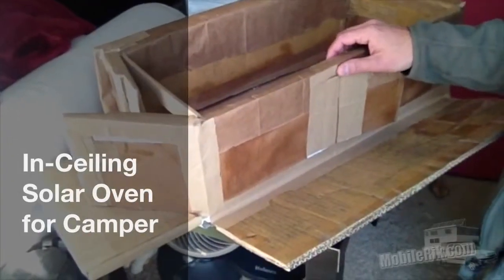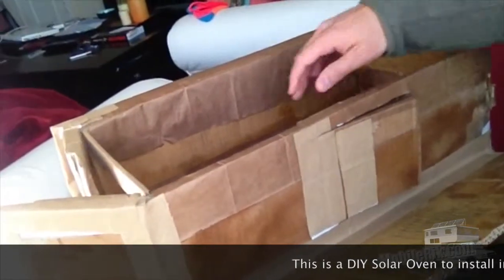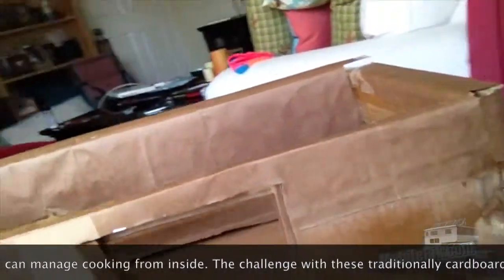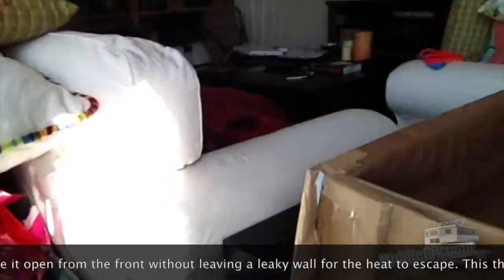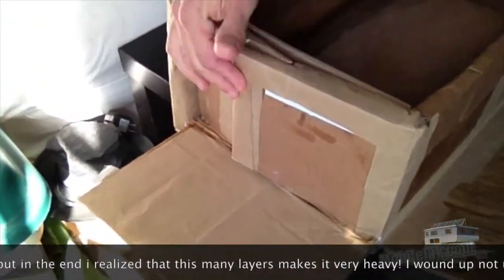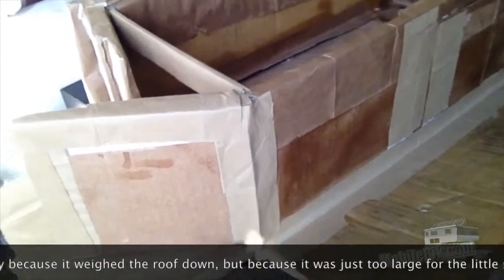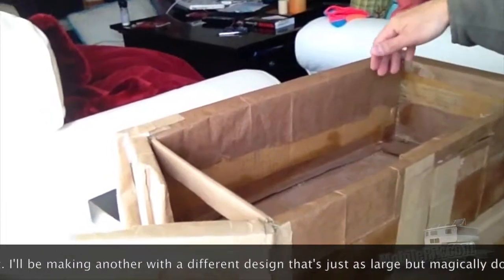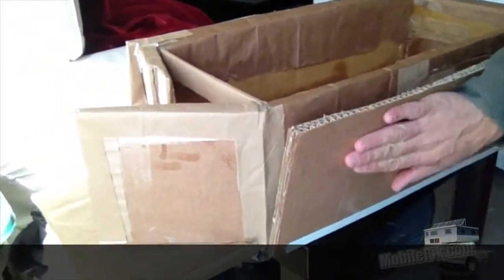How To Build A Solar Oven That Installs In A Camper Ceiling (Roof)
- Living Off The Grid in a DIY Truck Camper

This video is part of a series showing construction of a DIY Solar Oven that can install in a camper ceiling, so that you can use it without going outside, or so that you can leave the camper for awhile without leaving your oven outside -- which would be convenient considering it sometimes takes an hour or two to cook certain things.

I built a smaller one before that worked really well for that purpose. The trick of course is to have a way to open it from within the camper -- (Most solar box cookers open from the top) -- without losing heat due to a leaky door system.

I wanted to try making a serious heavy duty one that would reach higher temperatures. Higher temps mean more insulation, so I tripled up on thick structural cardboard, and got fancier with the door system. I also added a side door that opens barn-door style so I could insert larger pots and other things like plates and screens.

Unfortunately upon going to install it, I realized it's 1) too large and obtrusive for my little space in the location I intended to install it, and 2) it's a bit too heavy for a pop-up roof -- at least using the lift mechanism I was using at the time. But as a prototype, it was successful in the sense of being basically a pretty solid design for the right application, and I got a lot of ideas for the future from it.

For the next version, I have an idea for a large solar box oven that can also be used from the inside, but without taking up inside space. (It'll work similar to a slide-out room.)